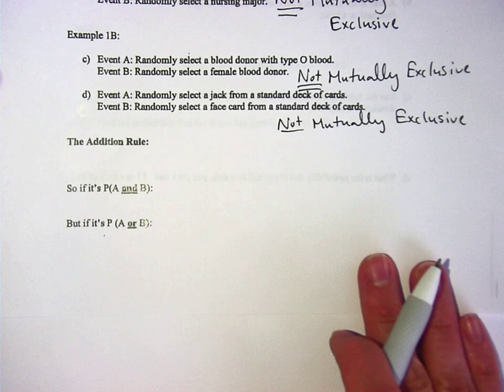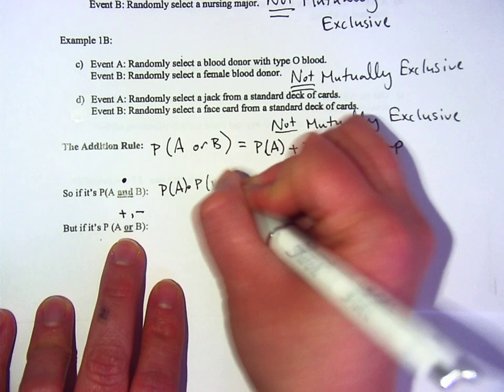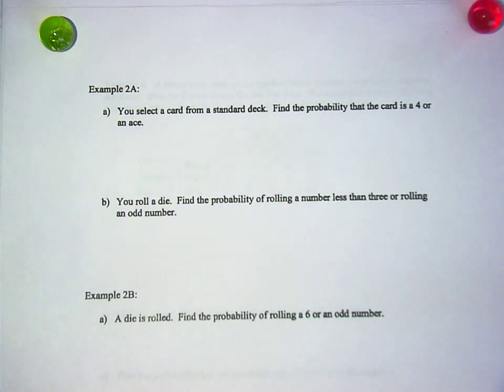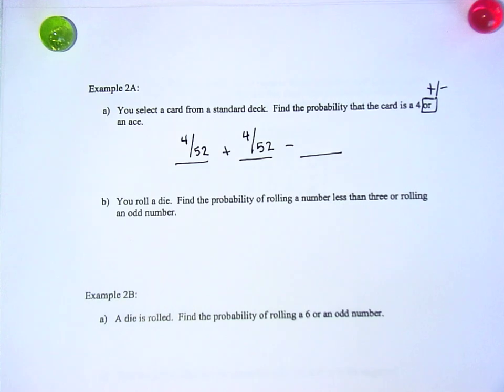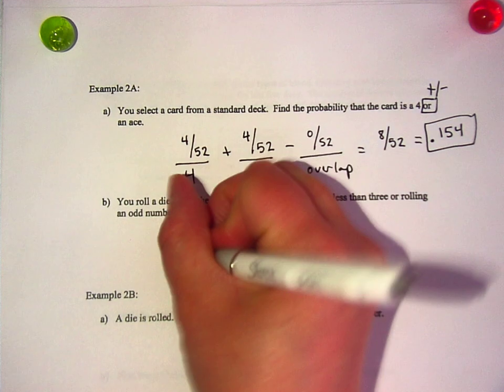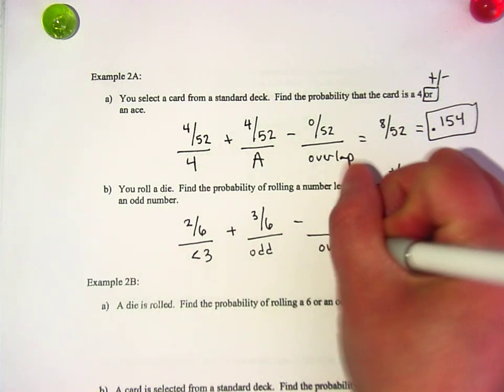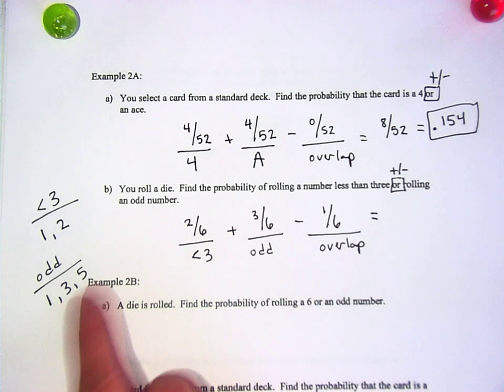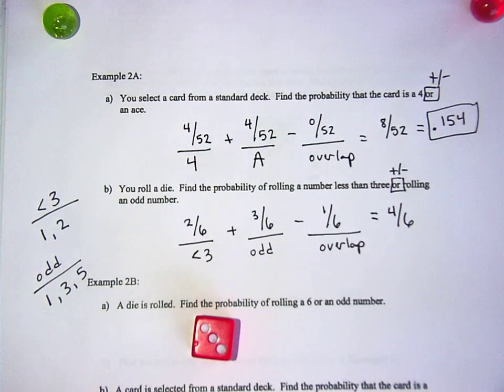Statistics 12/13 (Part 2)